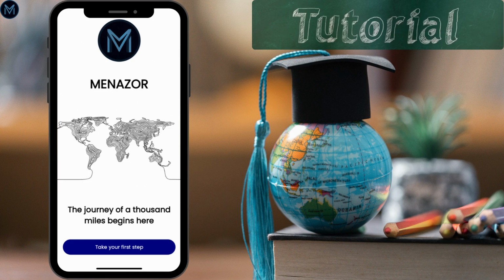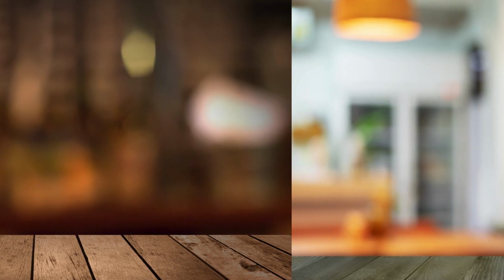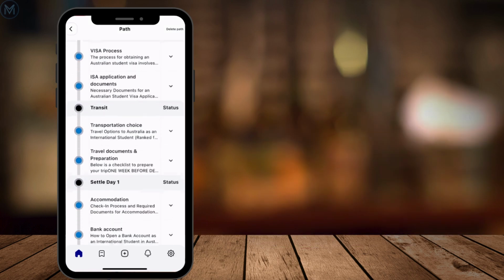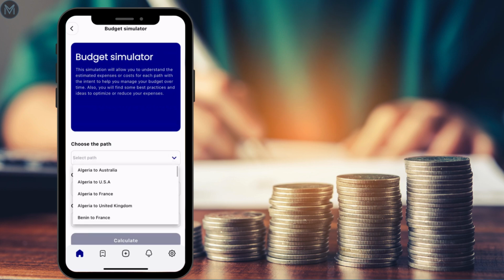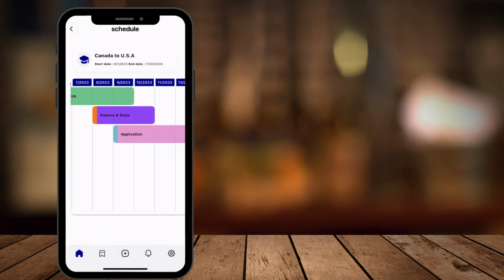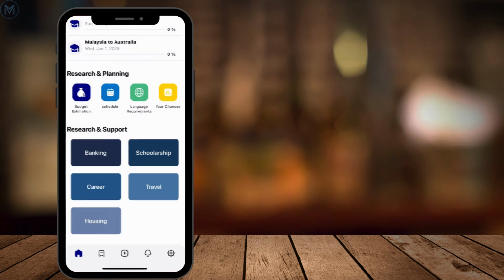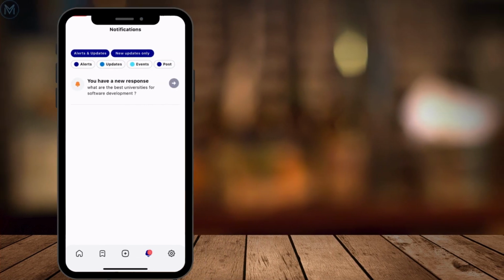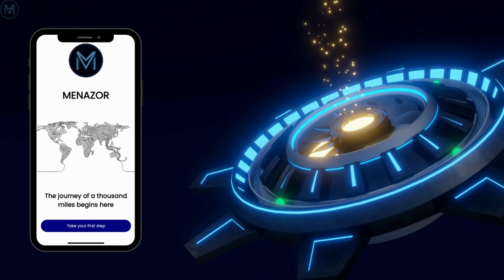How to use the Menazor app if you plan to study abroad !! App Demo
Hello everyone, in this video we're going to walk you through everything you need to know about using the Menazor application. Whether you’re new to the app or just looking to make the most of its features, I’ve got you covered! So grab your phone, and let’s get started.

If you are interested in studying abroad and you do not know where to start, you can download the "MENAZOR" application through the App Store (for iPhone) or Google Play Store (for Samsung or similar)

The MENAZOR app include, but not limited to these features:
- Available scholarships, language requirements …etc.
- Cost breakdown and budgeting methods
- Step by step guide of the application process
Most importantly, you can ask our team any questions in the app and you’ll get a detailed answer and you’ll get the chance to interact with other members of the community.

Application name: Menazor
App Store (for iPhone):